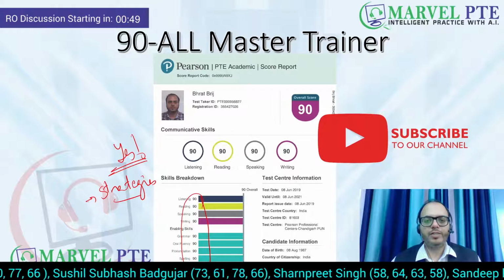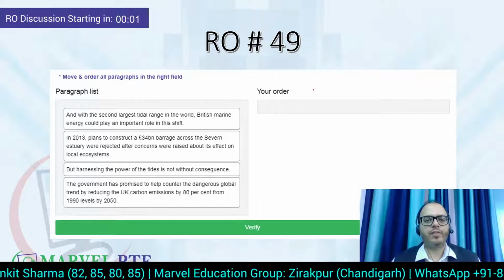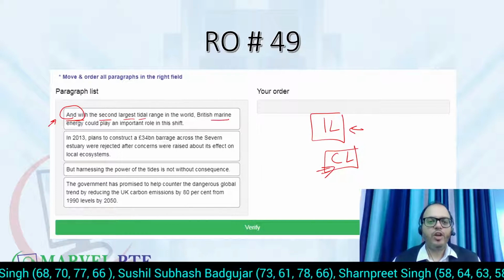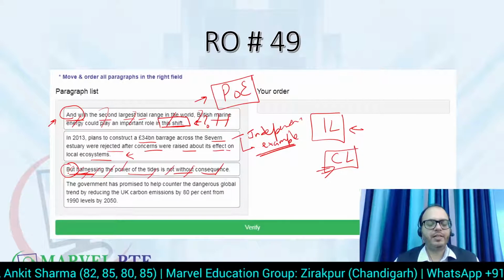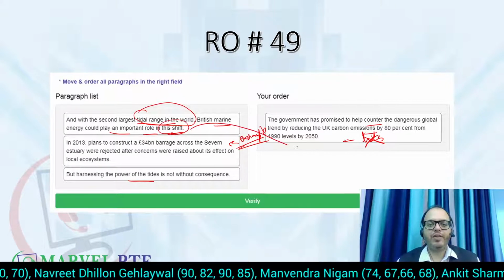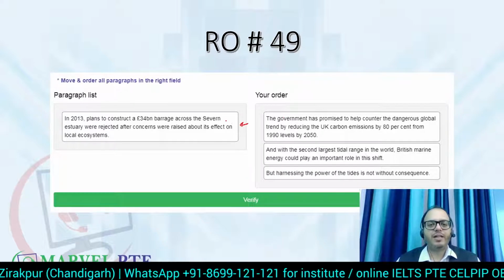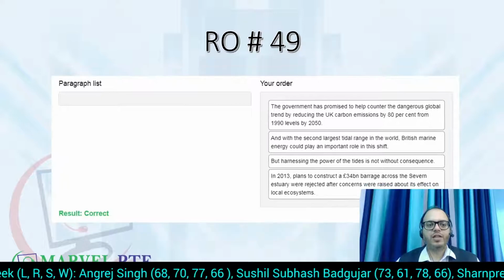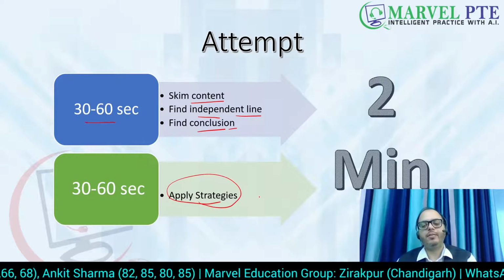PTE Practice: Re-order #49 🎓 PTE Reorder paragraph 2021 🏆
Today's Re-order paragraph is:
And with the second largest tidal range in the world, British marine energy could play an important role in this shift.
In 2013, plans to construct a £34bn barrage across the Severn estuary were rejected after concerns were raised about its effect on local ecosystems.
But harnessing the power of the tides is not without consequence.
The government has promised to help counter the dangerous global trend by reducing the UK carbon emissions by 80 per cent from 1990 levels by 2050.